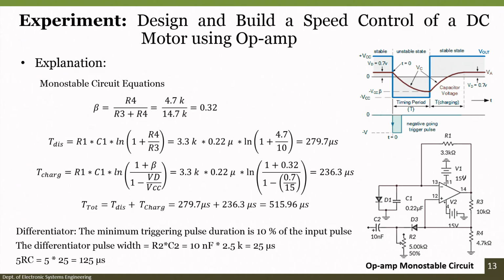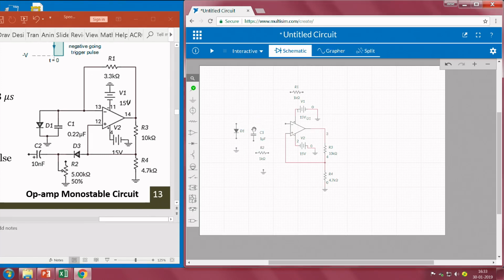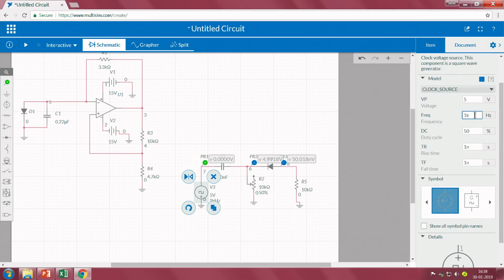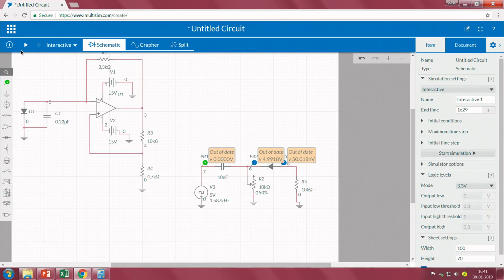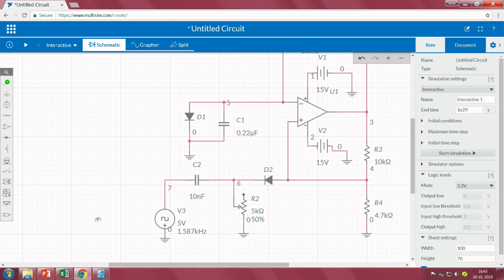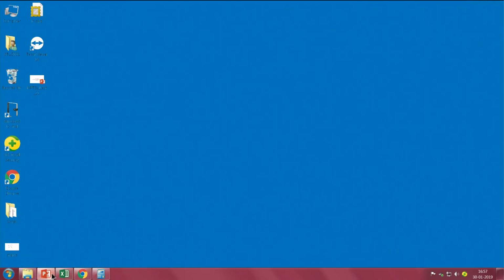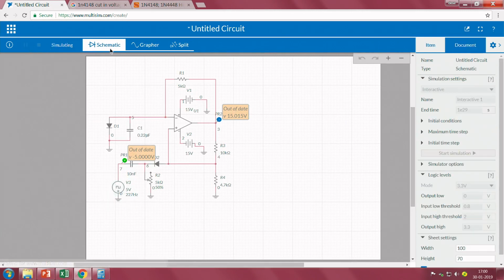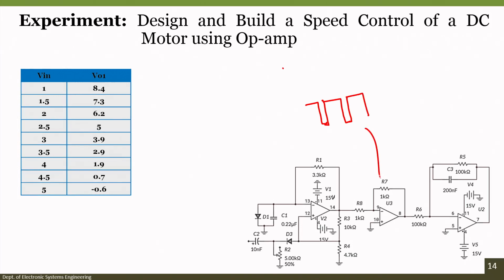Design of Speed Control of DC Motor: Encoder Signal Conditioning Circuit-1